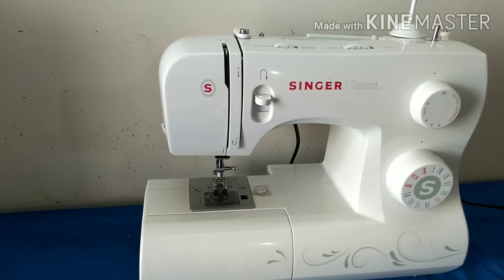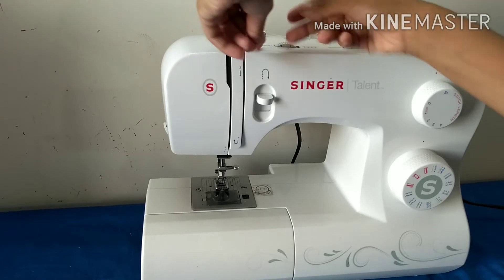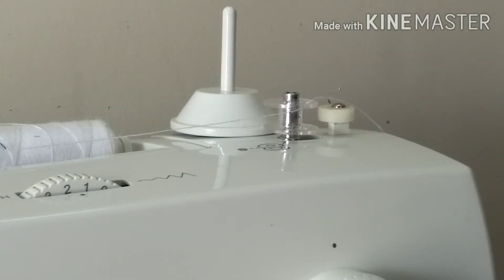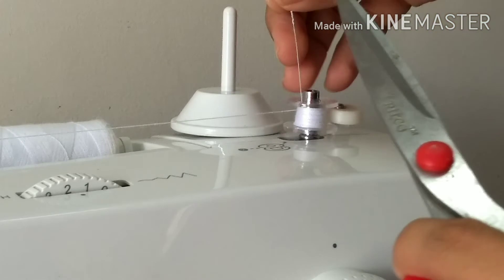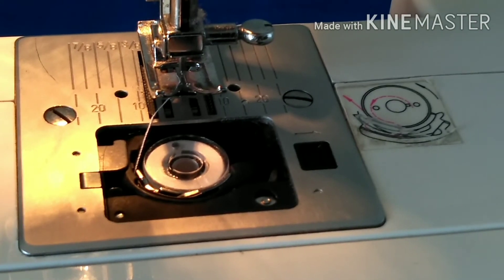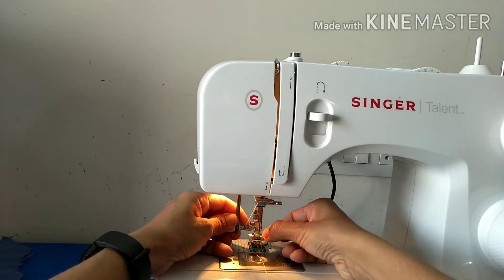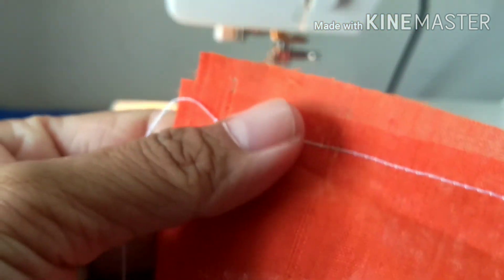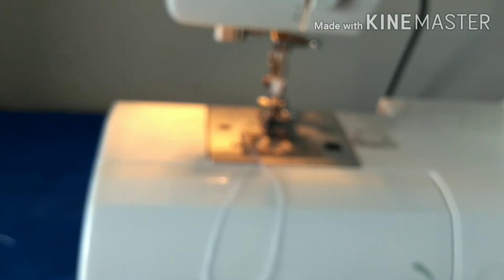How To Wind Your Bobbin Correctly on Your Sewing Machine| Singer Sewing Machine| Singer Talent 3321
This video describes how to wind your Bobbin thread correctly - featuring Singer Talent sewing machine.

This method is similar for many brands of sewing machines and you can use this video to guide you to wind the bobbin thread for other machines.

Sewing Machines:

My Serger/Overlock Machine - Bernette b44
Bernette b35 Mechanical Sewing Machine

Tools

My Rotary Cutter - Olfa 45mm
Labeaute Rotary cutter Blade 45mm
LaBeaute Rotary Cutter and 5 Blades
BRUSTRO A3 Double Sided Self Healing Cutting Mat
HOME BUY Double Sided Self Healing Cutting Mat A2
Anezus Self Healing Cuttting Mat A3 Size

Embroidery Supplies / Anchor Stitch Kit

Anchor Stitch Kit - Mother Mary
Anchor Stitch Kit - KingFisher
Anchor Stitch Kit - Amidst Nature